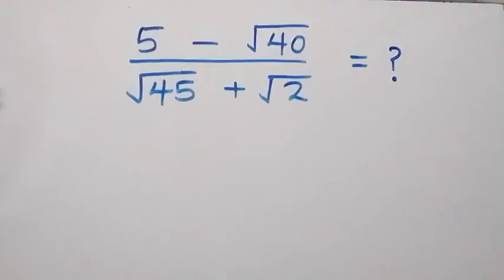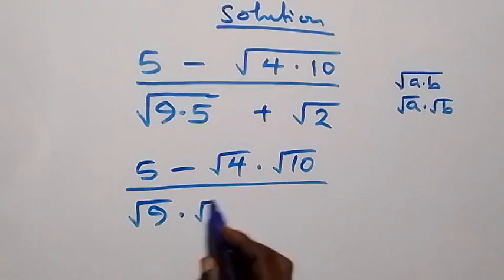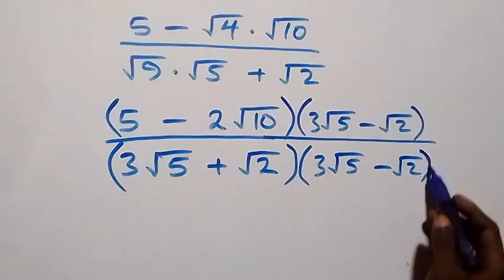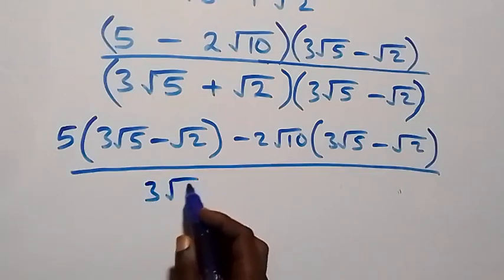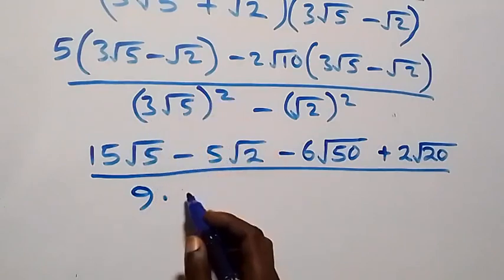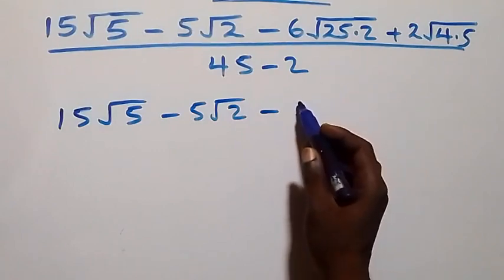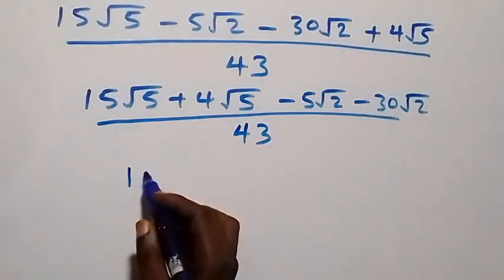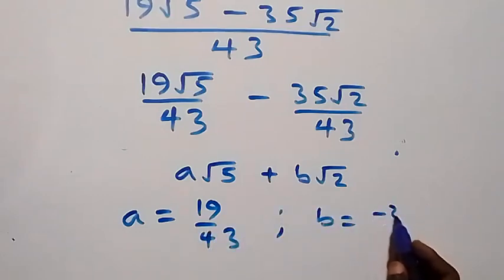Nice Square Root Math Simplification | How to solve?